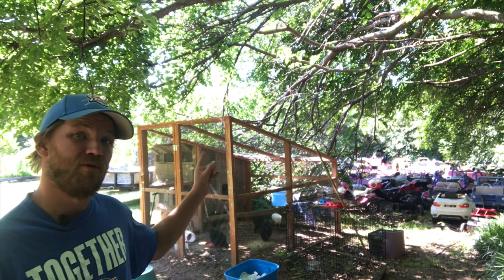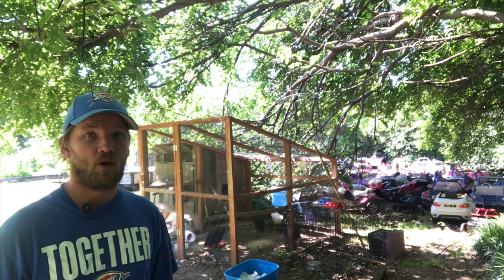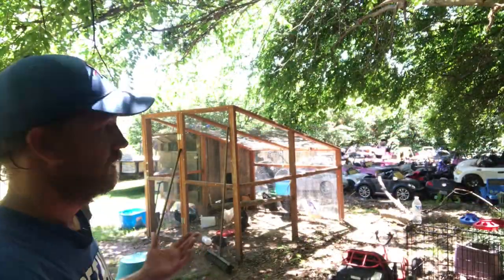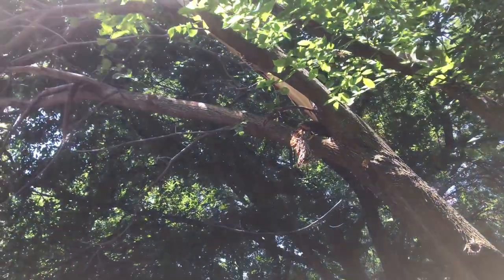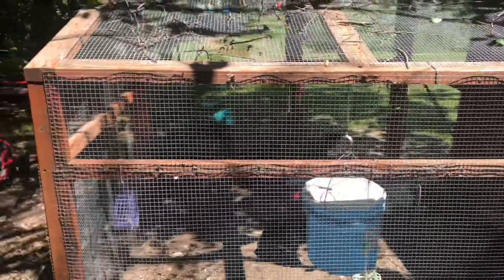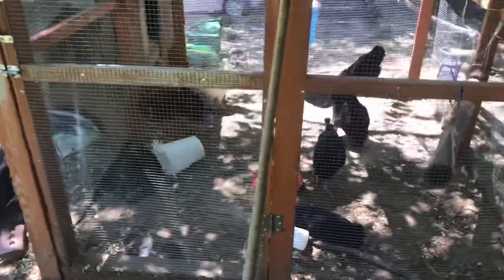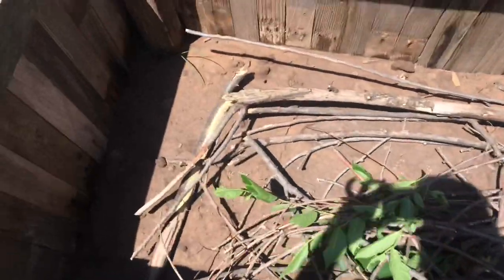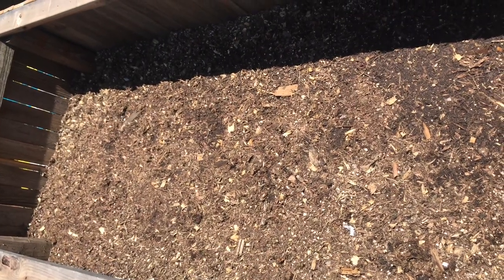Chicken Coop Clean Up Part 1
Today I removed a downed tree from a storm a few months ago that was resting on our chicken coop. In part 2 we will go through and completely restore the coop and run back to the condition it was in when I built it.

Checkout our other video series below

S-10 episodes

Garden Box Episodes

Has Rona Created a Soil Shortage In Addition To The Pool Shortage!? Part 3: Raised Garden Boxes

Facebook.com/drinksmokebuild

Big shout out to Johnny Randolph for the music which you can find here 👇